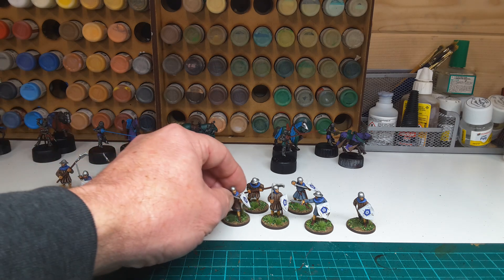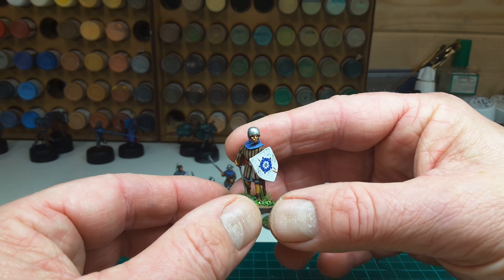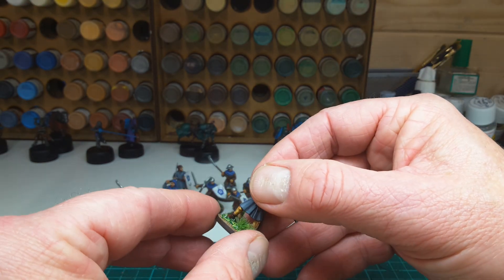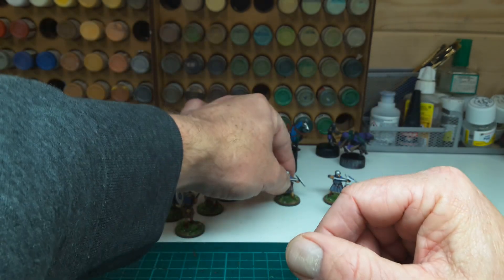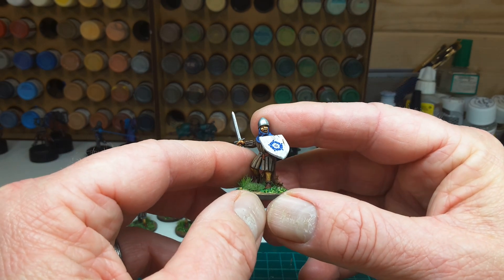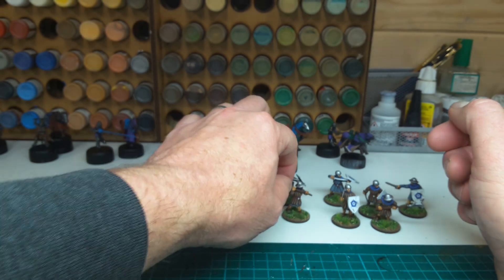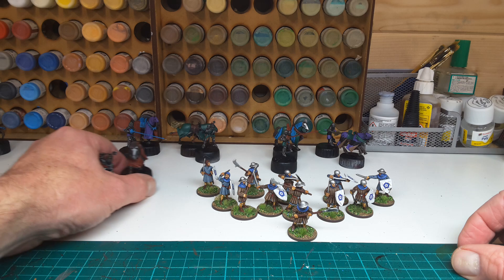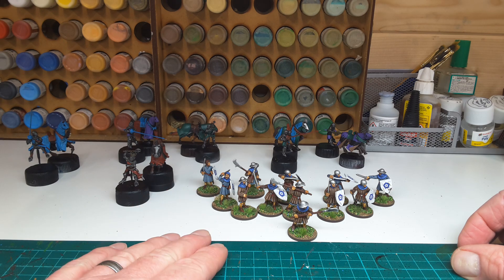Lion rampant unit by Blacktree designs